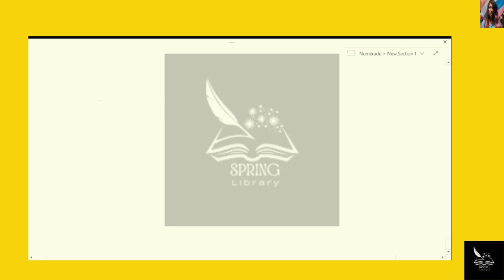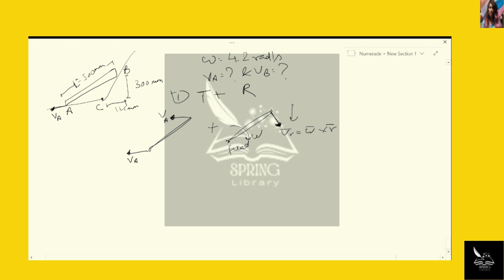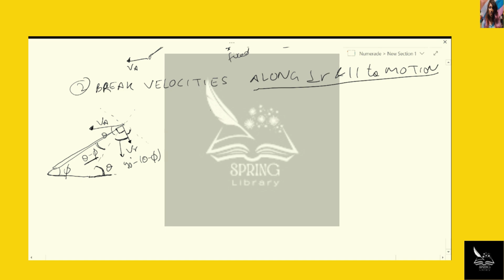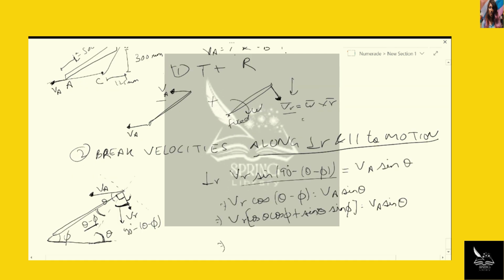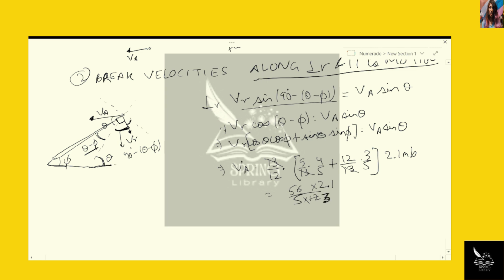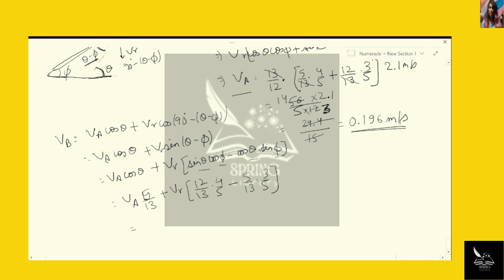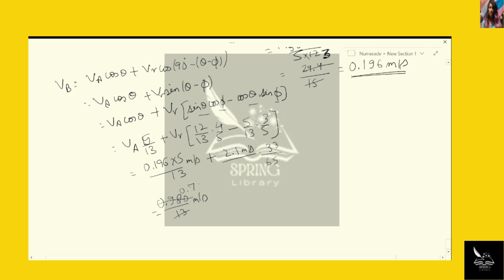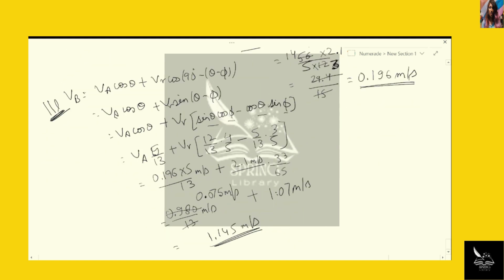can slide freely along the floor and the inclined plane. At the instant shown, the angular velocity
can slide freely along the floor and the inclined plane. At the instant shown, the angular velocity of the rod is counterclockwise. Determine the velocity of end of the rod, the velocity of end of the rod